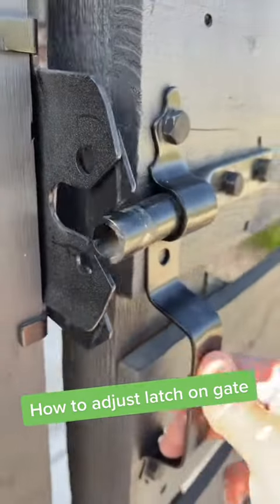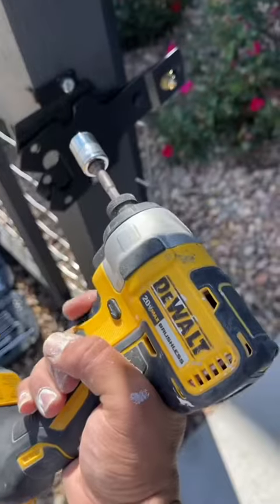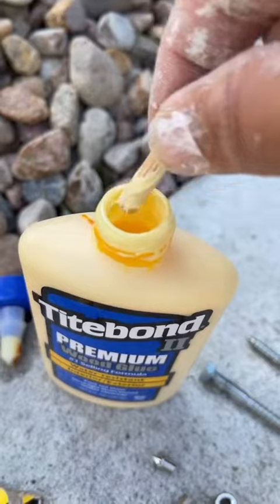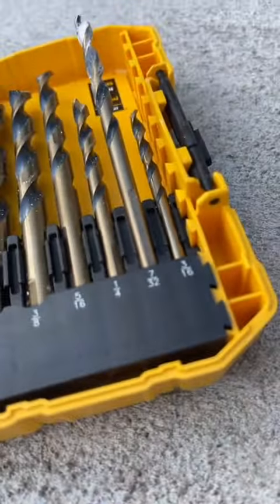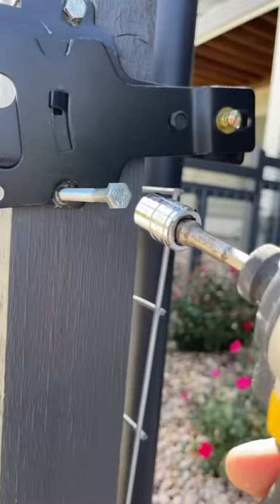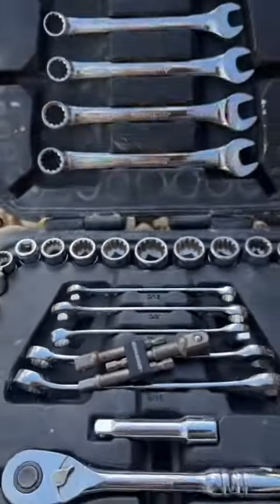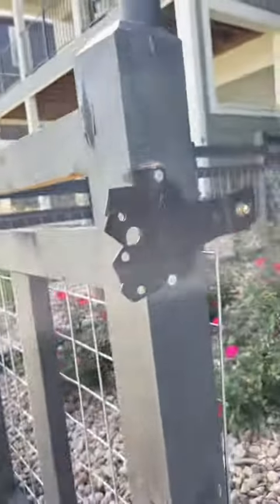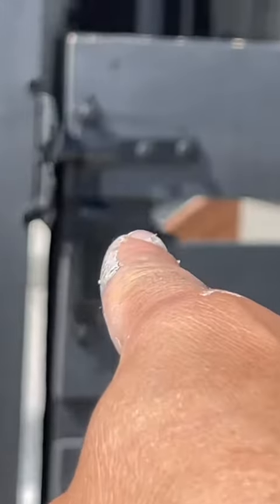handyman How to adjust front gate latch. jalapenosolutions gate latch DIY #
handyman How to adjust front gate latch.